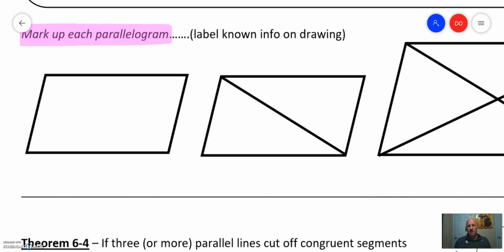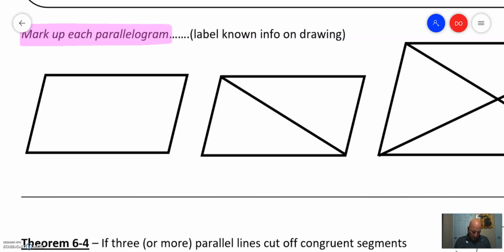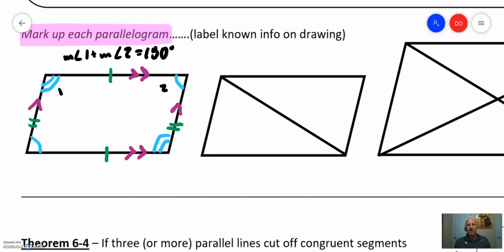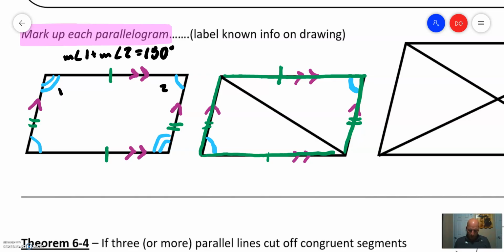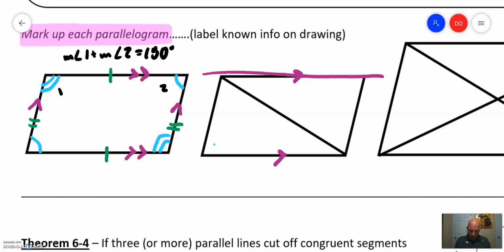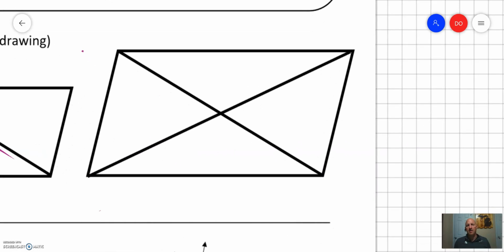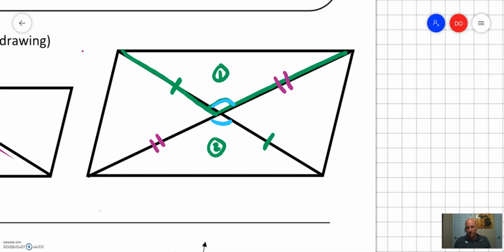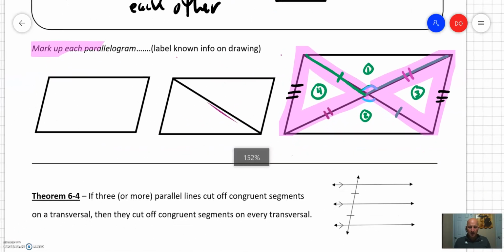G U6 - 6.2 Props of Parallelograms 2